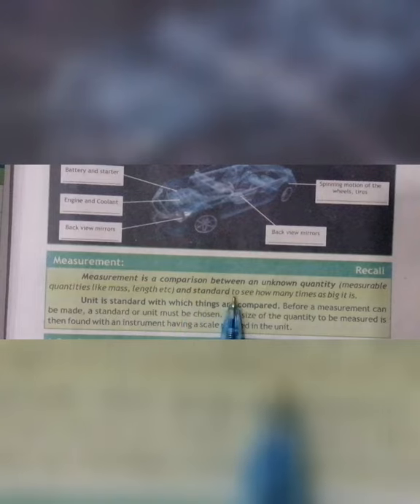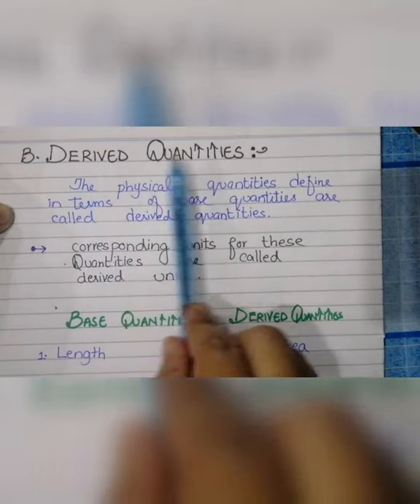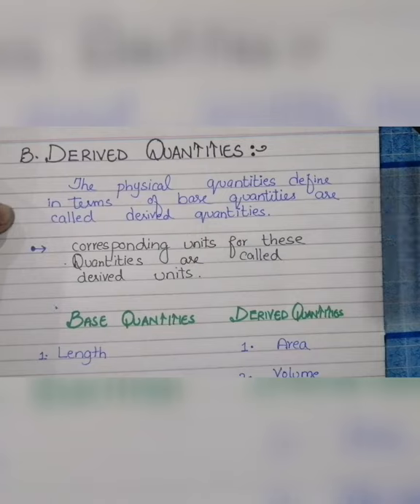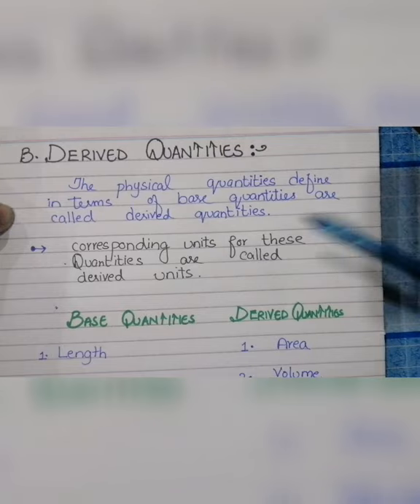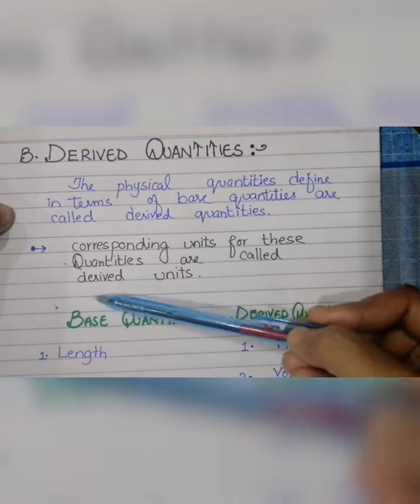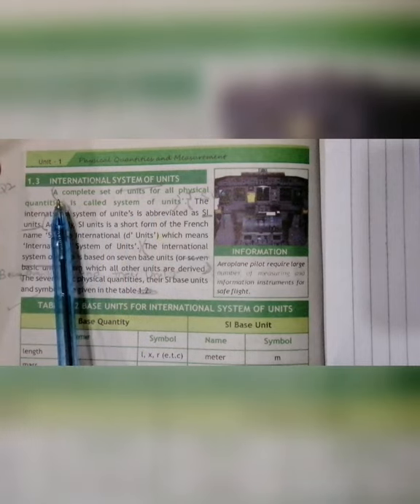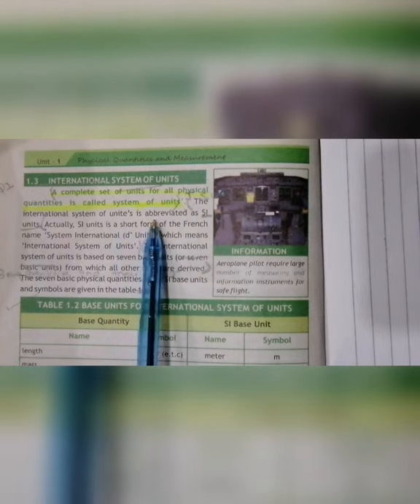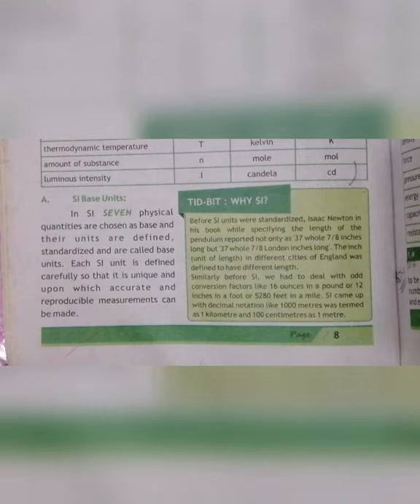Class 8 Physics Chap 1 Physical Quantities Lec 4